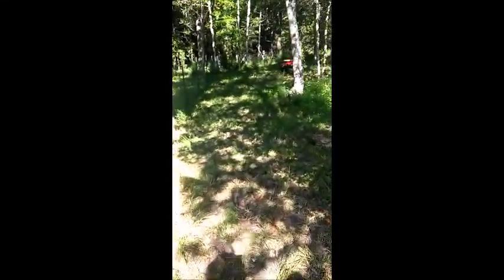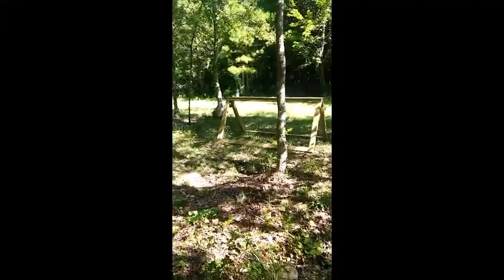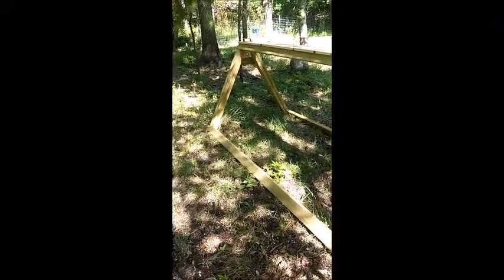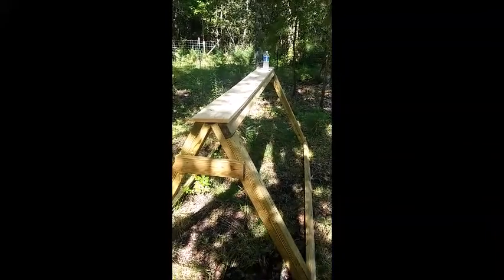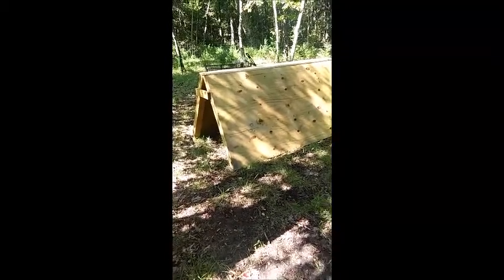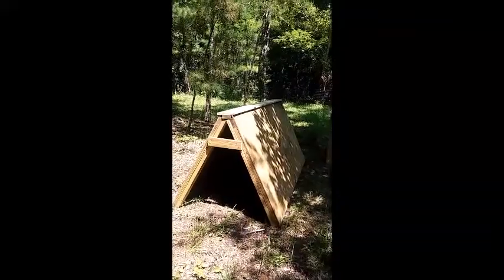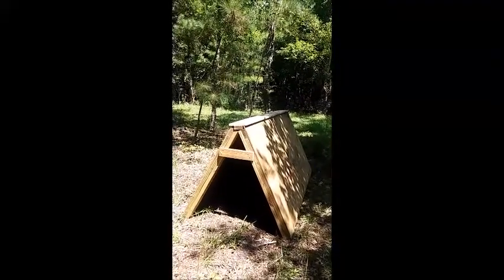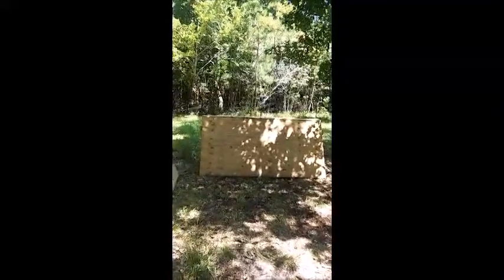TEMPORARY GOAT SHELTERS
Building temporary goat shelters on the new Homestead